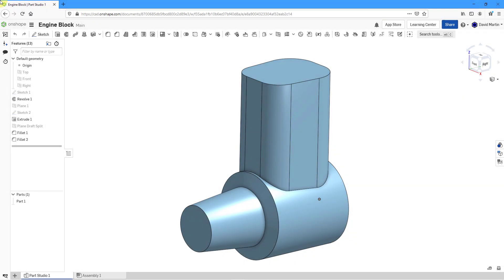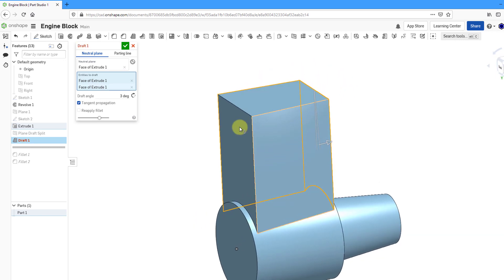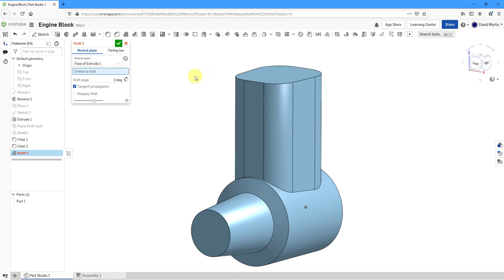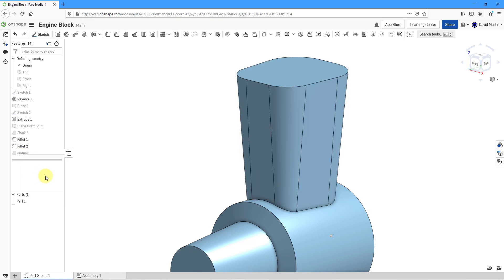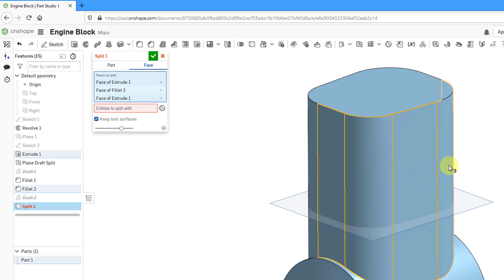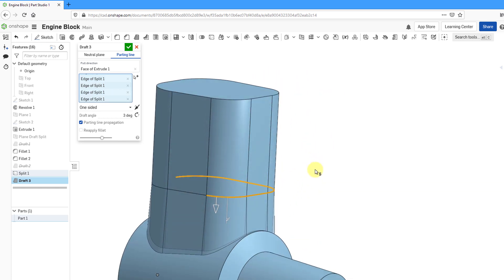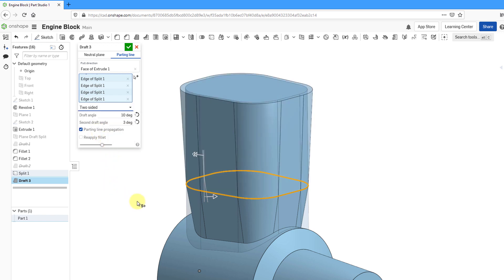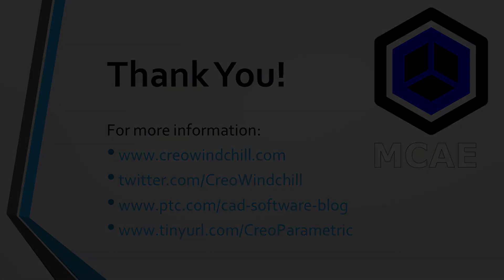Onshape - Part Studio Tutorial | Draft Feature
This Onshape tutorial shows how to create a Draft feature in a Part Studio using:

* Neutral Plane and Parting Line
* Tangent Propagation
* Reapply Fillets

Thanks,
Dave